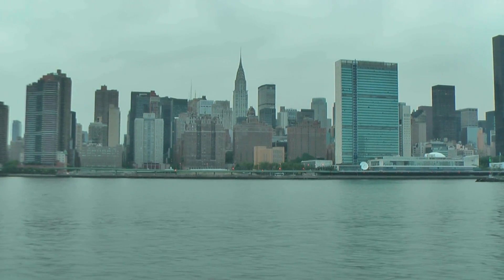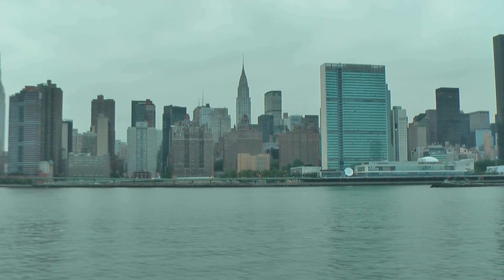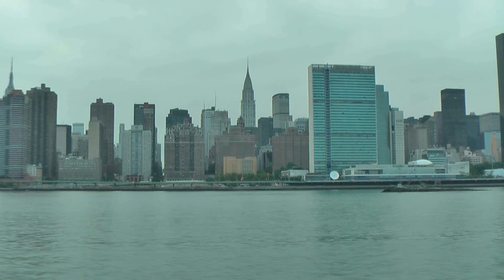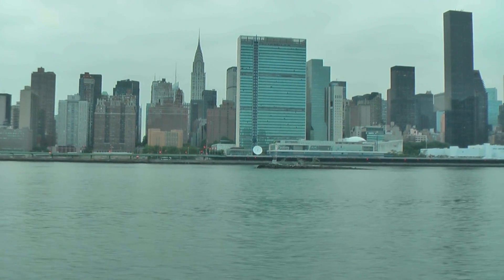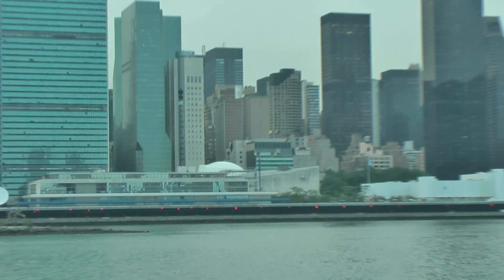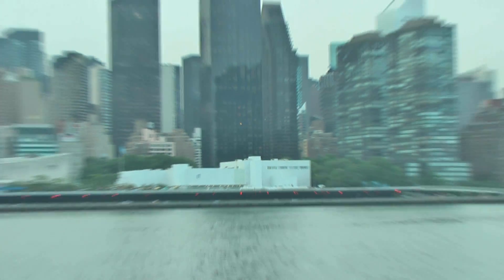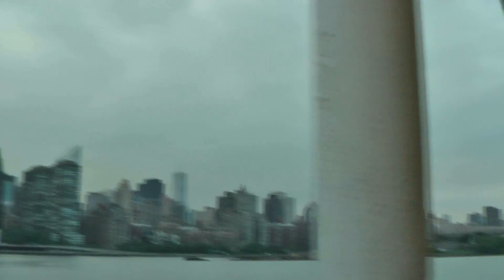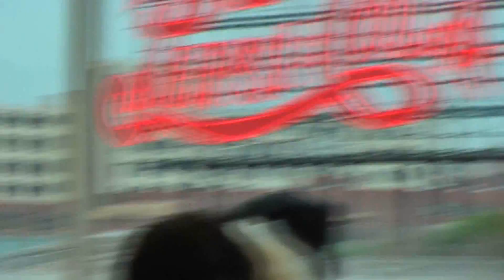New York Night Cruise 2